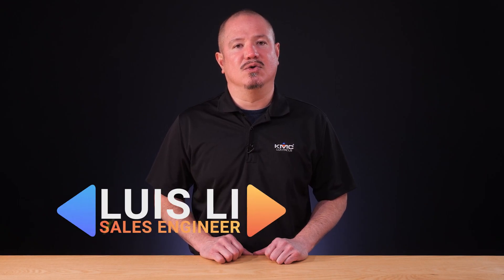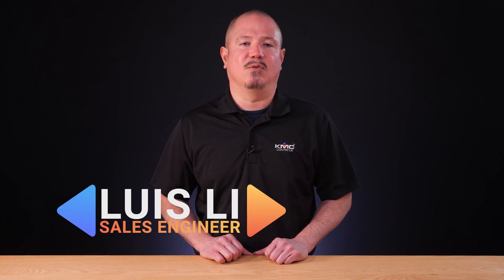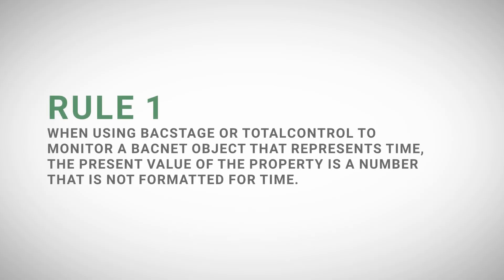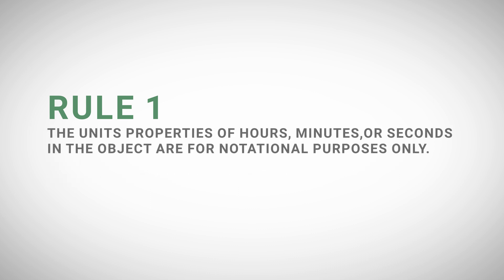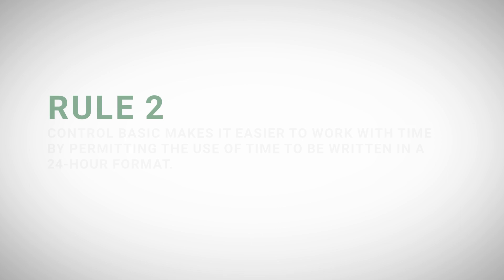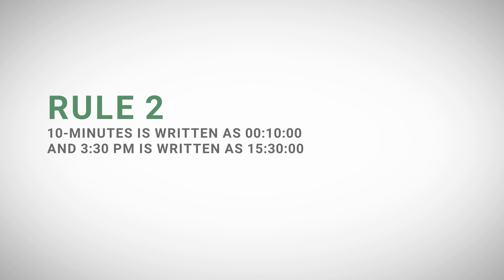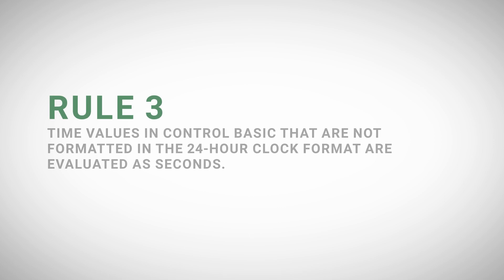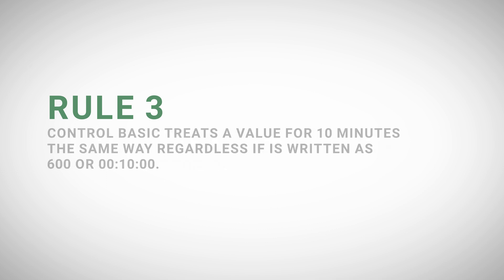KMC Tech Tips: Control Basic Programming and Time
KMC Controls tech tips are designed to clarify the finer nuances of advanced building control systems.